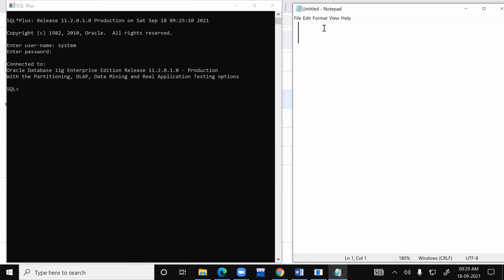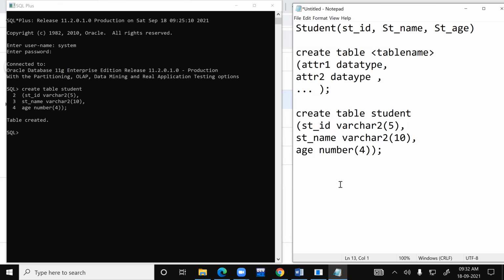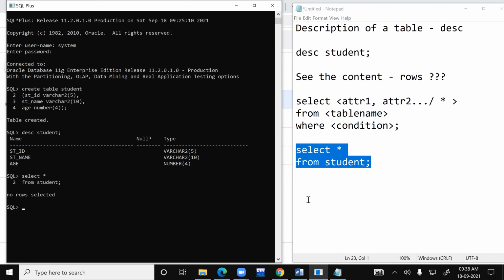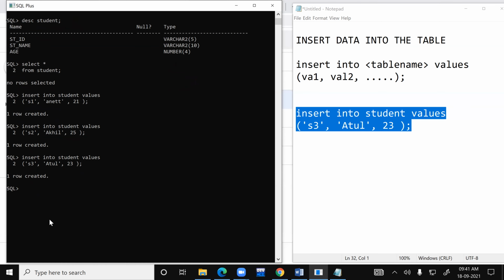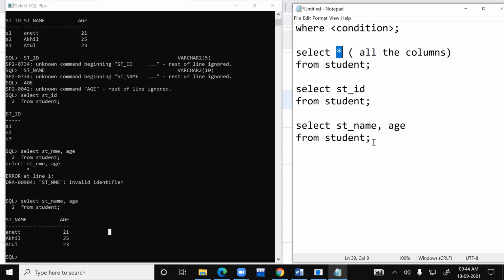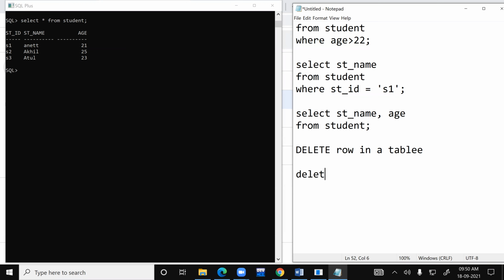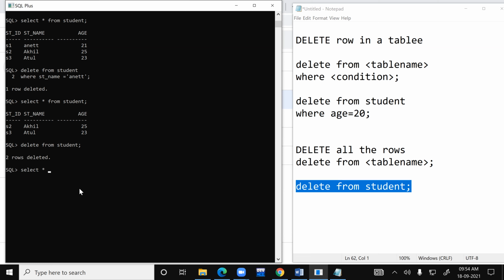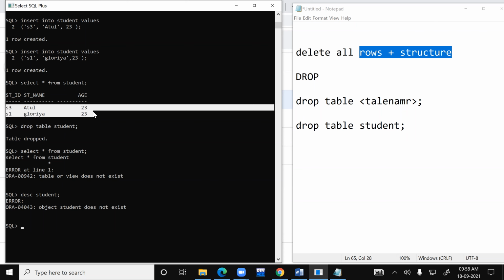SQL - Create (without constraints) , Insert, Delete, Drop, Select - Simple queries